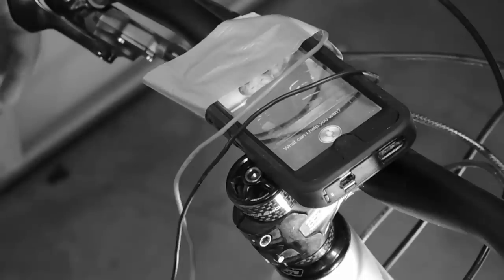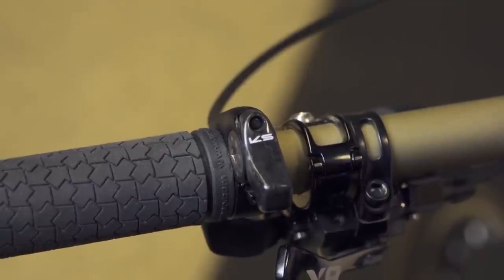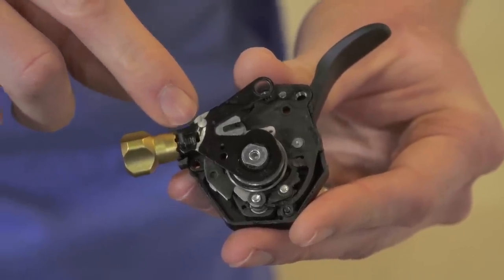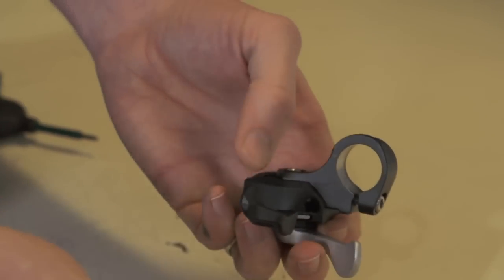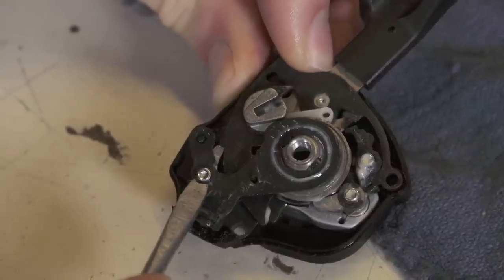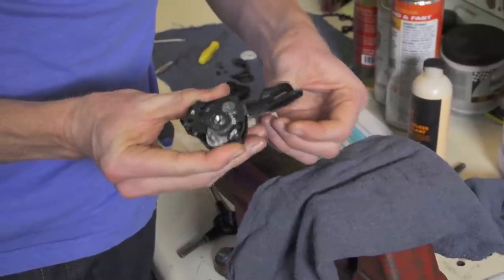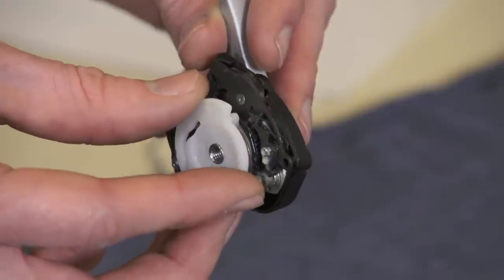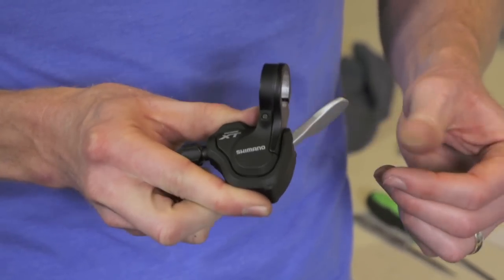How (Not) To: Make a Dropper Post Switch-Shimano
Find all the mountain bike parts, tires, and gear you need at ArtsCyclery.com

A large percentage of riders with dropper posts are also running 1x10 or 1x11 drivetrains. That means that there are thousands of front shifters lying around doing nothing, and there is an empty spot on the handlebar next to the left brake lever on each of these 1x bikes. With this video you'll learn how to take that useless old front Shimano shifter in your parts bin and turn it into an awesome dropper post switch for free!

Of course this will void your shifter's warranty, so after you make this mod, do us a favor and don't try to warranty it when you either do it wrong or decide you don't want it anymore!